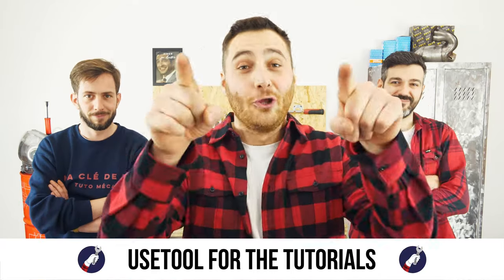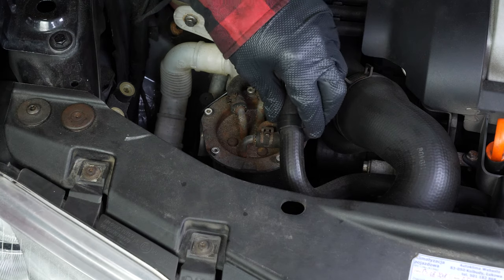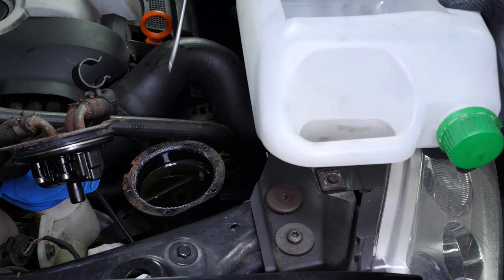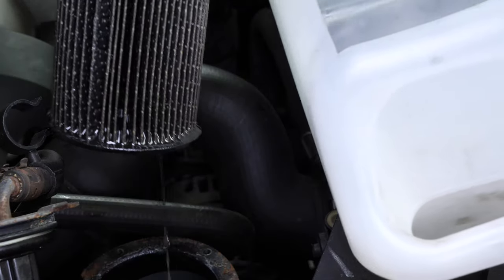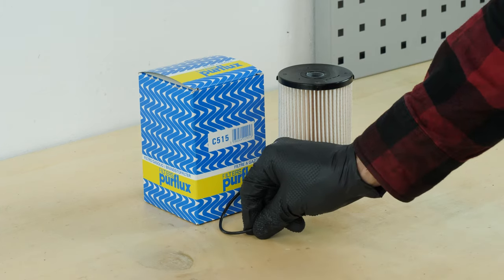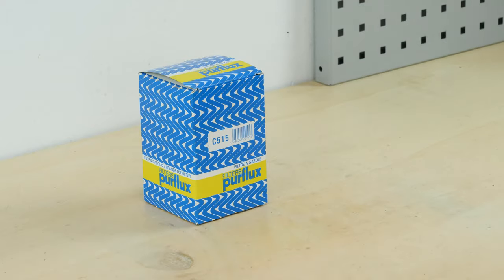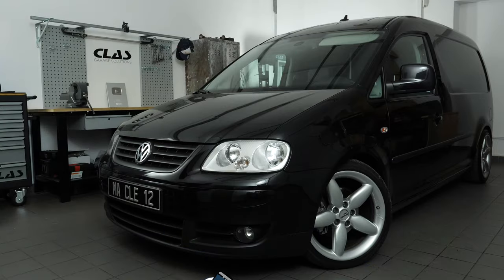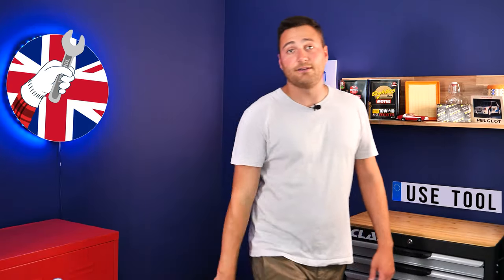How to replace the diesel fuel filter Caddy mk3 1.9 TDI ⛽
Diesel fuel filter on a Volkswagen Caddy mk3 1.9 TDI.

Needed tools:
-💣🤖🏆The complete toolbox recommended by UseTool ES to repair your Caddy 3
- Socket wrench
- Liquid collector
- Syringe
- Paper towel

Outils de levage nécessaires :
🔝💪Soulève ta Caddy 3 en toute sécurité avec le cric et les chandelles recommandés par Ma Clé de 12 : cric chandelles

- Pas d'outils de levage nécessaires

🚗📢💡 RESSOURCES 💡📢🚗

Les "Warningues" de la Clé :
Bien réamorcer le filtre neuf avec la poire de d’amorçage avant de redémarrer le véhicule.

Les Infos de la Clé :
Pas d’infos de la Clé nécessaires pour cette opération.

0:00 Intro
0:15 Remove the filter
1:41 Put the filter back